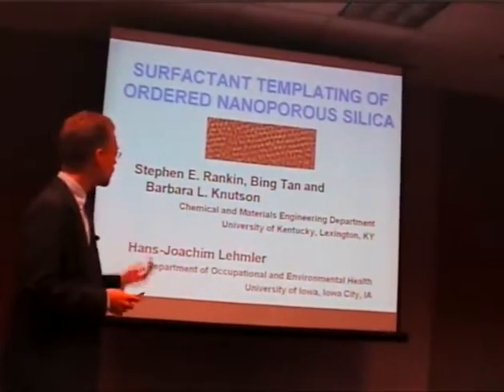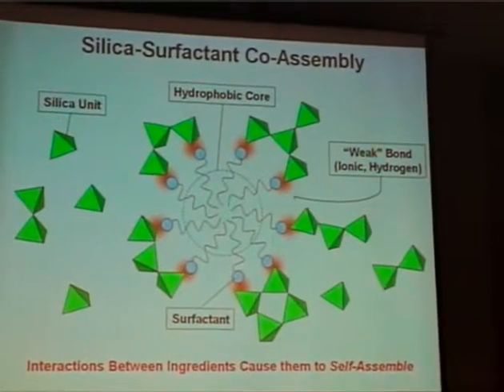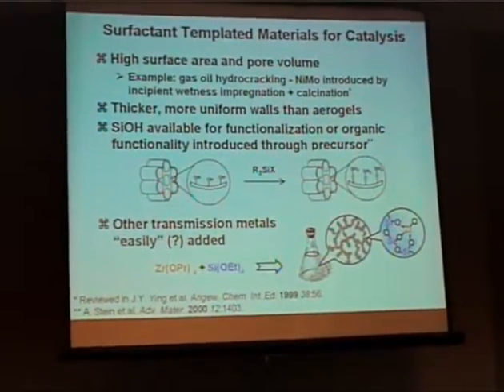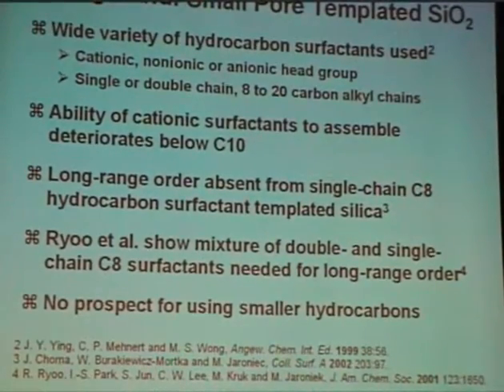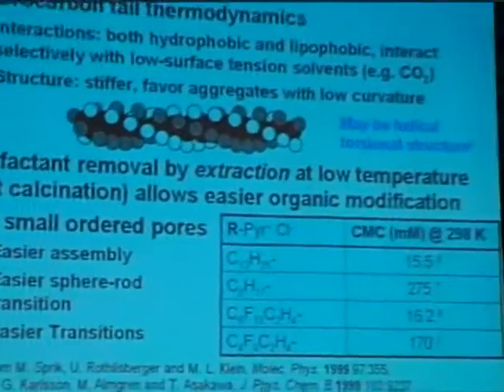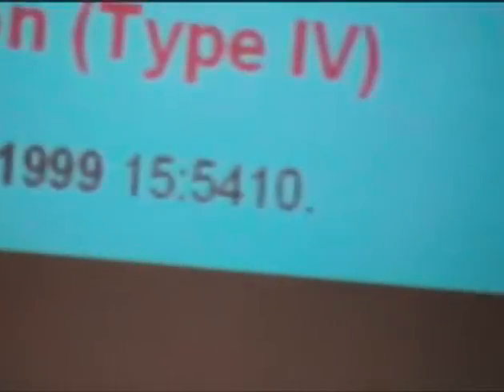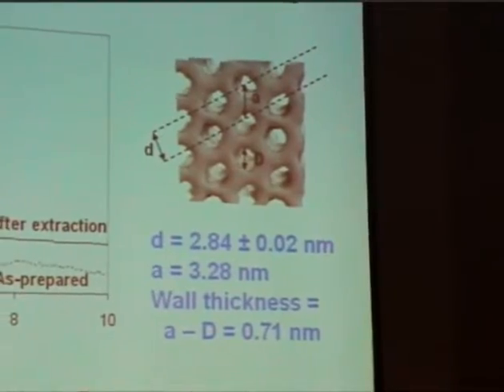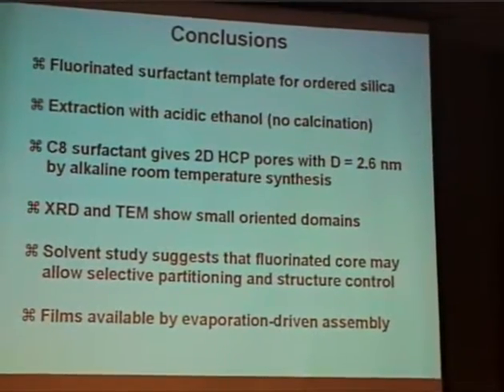Stephen Rankin: Surfactant templating of mesoporous SiO2